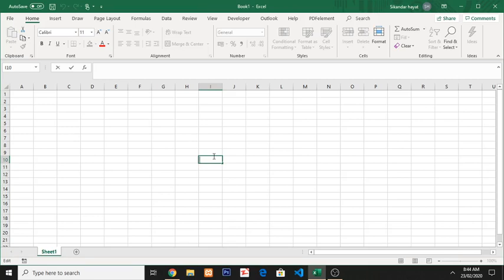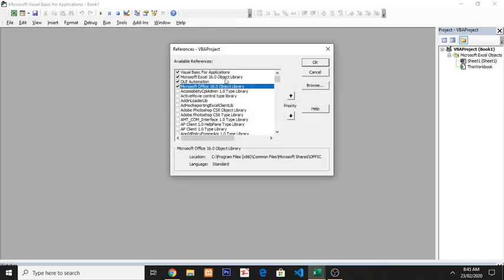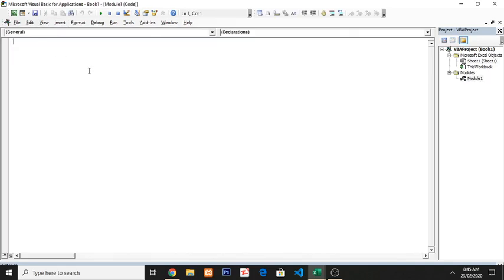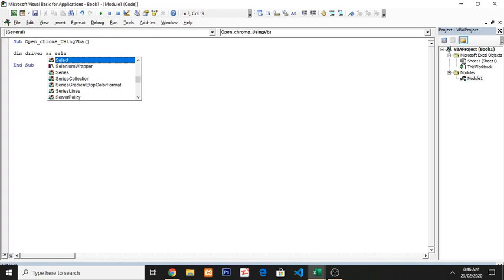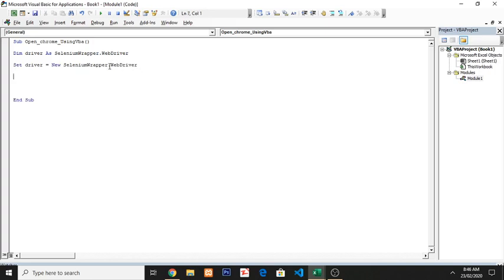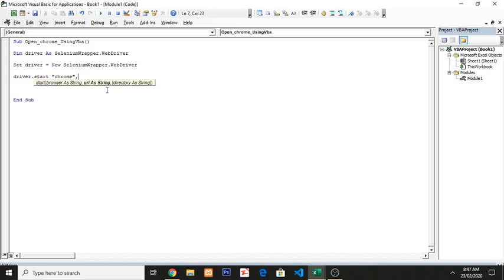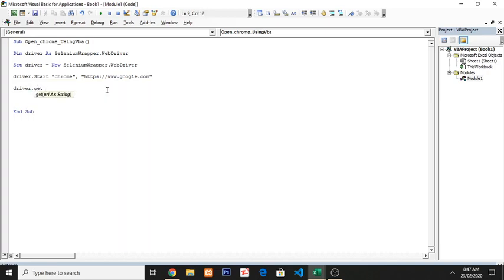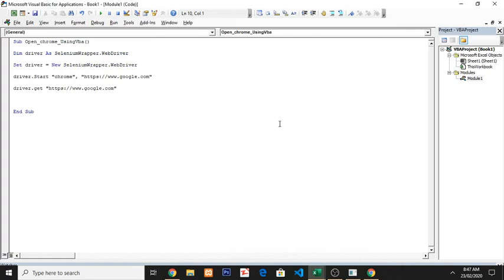Open Chrome Browser Using VBA/Macro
Open Chrome or  Internet Explorer Using VBA/Macro.

🙏 Support Me!

Thanks!
0:00 Intro
0:23 open chrome using vba
3:06 testing
3:28 Outro